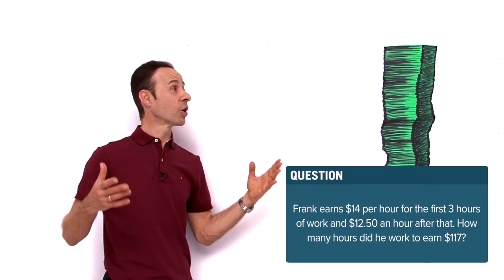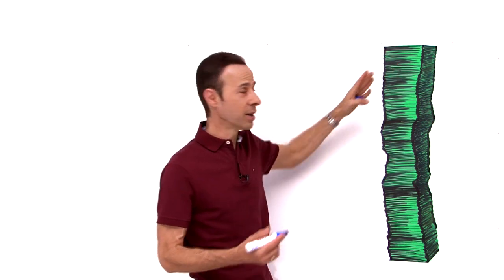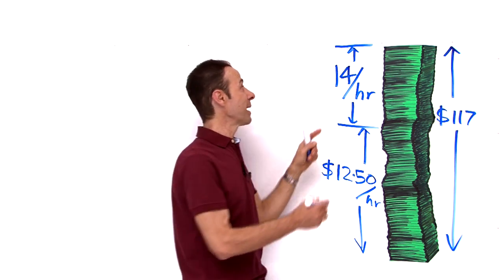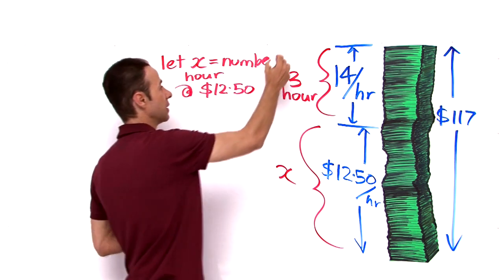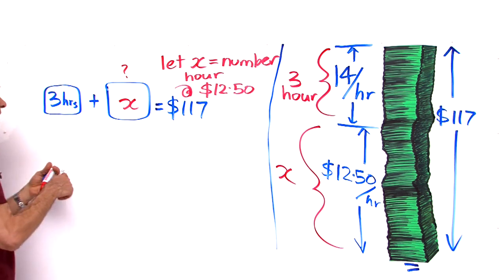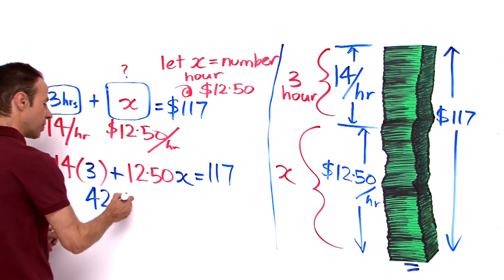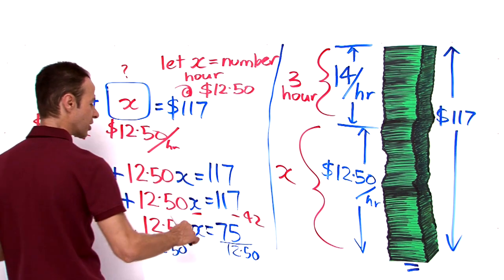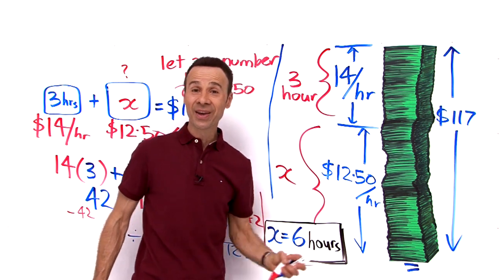4303 01 Money Word Problems 01